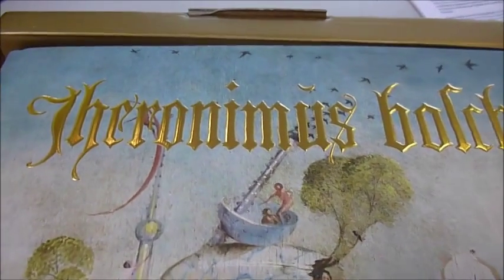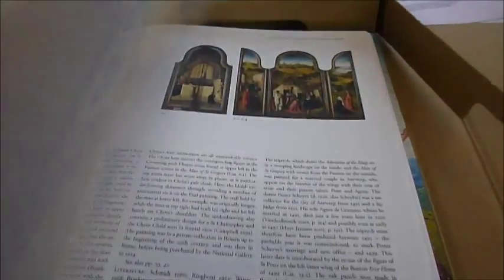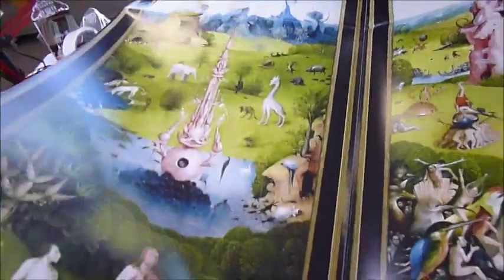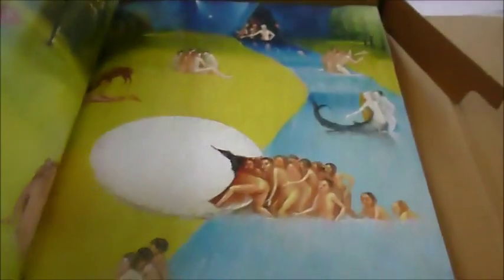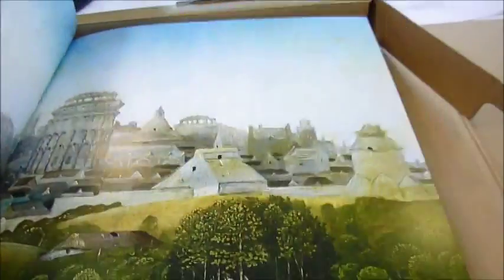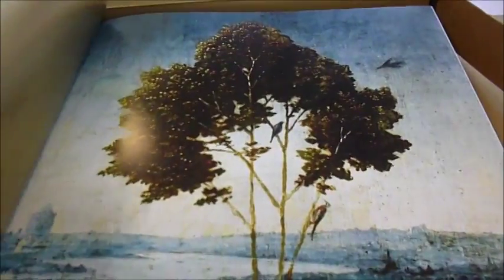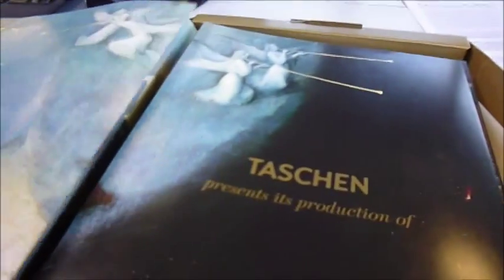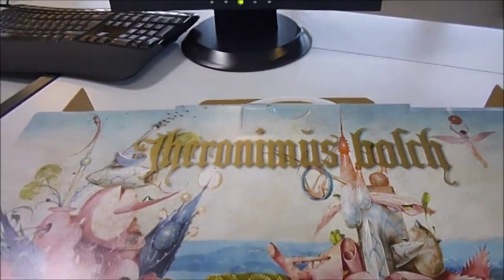HIERONYMUS BOSCH COMPLETE WORKS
STEFAN FISCHER    Book Number: 74881    Product format: HARDBACK

In the midst of the realist-leaning artistic climate of the Late Gothic and Early Renaissance, Netherlandish painter Hieronymus Bosch (c.1450-1516) was more than an anomaly. Bosch's paintings are populated with grotesque scenes of fantastical creatures succumbing to all manner of human desire, fantasy and angst. One of his greatest inventions was to take the figural and scenic representations known as drolleries, which use the monstrous and the grotesque to illustrate sin and evil, and to transfer them from the marginalia of illuminated manuscripts into large-format panel paintings. Alongside traditional hybrids of man and beast, such as centaurs and mythological creatures such as unicorns, devils, dragons, and griffins, we also encounter countless mixed creatures freely invented by the artist. Many subsidiary scenes illustrate proverbs and figures of speech in common use in Bosch's day. In his Temptation of St Anthony triptych, for example, the artist shows a messenger devil wearing ice skates, evoking the popular expression that the world was "skating on ice" - meaning it had gone astray. In his pictorial translation of proverbs, in particular, Bosch was very much an innovator. Bosch, whose real name was Jheronimus van Aken, was widely copied and imitated. The number of surviving works by Bosch's followers exceeds the master's own production by more than tenfold. Today only 20 paintings and eight drawings are confidently assigned to Bosch's oeuvre. Featuring brand new photography of recently restored paintings, this exhaustive book, published in view of the upcoming 500th anniversary of Bosch's death by Taschen, covers the artist's complete works. Splendid reproductions with copious details and a huge fold-out spread, over 110cm (43") long, of The Garden of Earthly Delights. 11.4" x 15.6", 300 pages inside decorated carry-handled slipcase.

 Product is still available in limited quantities